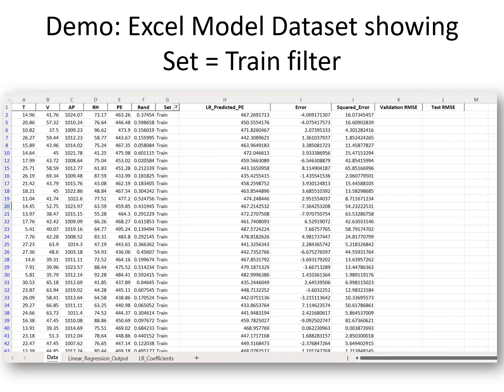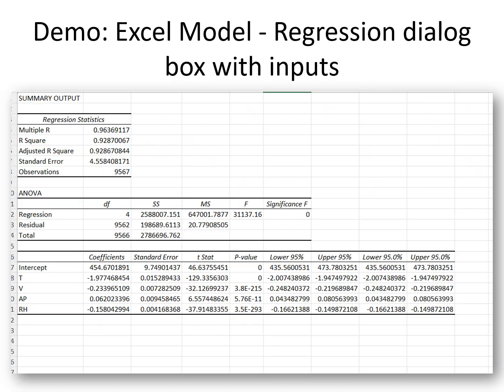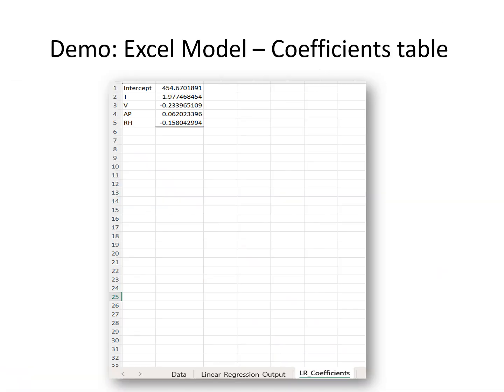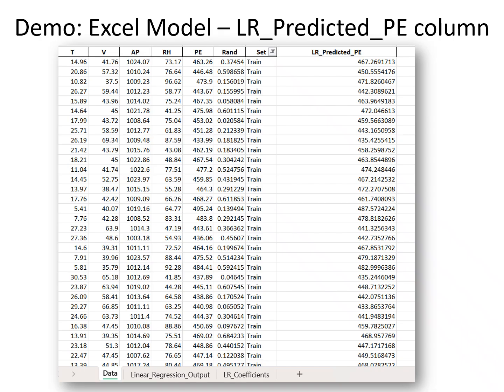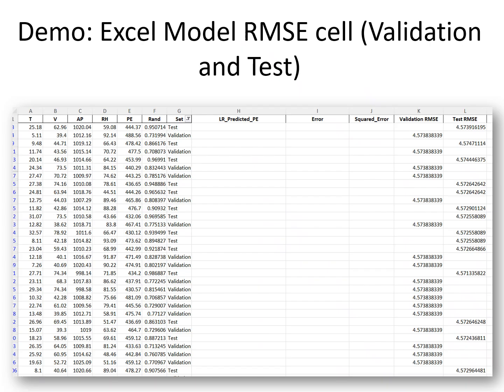CCPP Machine Learning Regression Project | Duke Uni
Welcome to My PM Learning Journey, a personal learning journal where I share my observations, reflections, and understanding developed through ongoing work, study, and exploration in the areas of Project Management, Program Management, Portfolio Management, and Leadership.

This channel is created to document what I am learning about how projects, programs, and portfolios operate in real-world environments. Topics explored here include project planning and execution, managing delivery challenges, understanding risks and dependencies, stakeholder communication, team collaboration, PMO concepts, Agile and SAFe practices, change management, decision-making, and the evolving role of AI in modern project and program management.

The content shared on this channel reflects personal experiences, lessons learned, and insights gained through professional exposure, self-study, and continuous learning. I explore how different frameworks, tools, and management approaches are applied in practice, and I share reflections on what works, what doesn’t, and what I continue to learn along the way. This includes observations related to Agile, Scrum, SAFe, lean management concepts, project governance, portfolio alignment, risk awareness, and strategic thinking in delivery environments.

Whether you are a Project Manager, Program Manager, Portfolio Manager, Scrum Master, PMO professional, team lead, or someone interested in understanding management and leadership concepts, this channel is intended to provide clear explanations and learning takeaways based on personal learning rather than formal instruction. The goal is to document and share understanding in a way that is practical, relatable, and grounded in real situations.

This channel does not offer consulting, coaching, or training services. It is meant to support knowledge sharing and professional learning, not to provide professional advice or services.

If you are interested in project management practices, leadership concepts, Agile and SAFe methodologies, PMO operations, stakeholder communication, risk and issue awareness, or how AI tools are being explored within project and program environments, you may find value in following along with this learning journey.